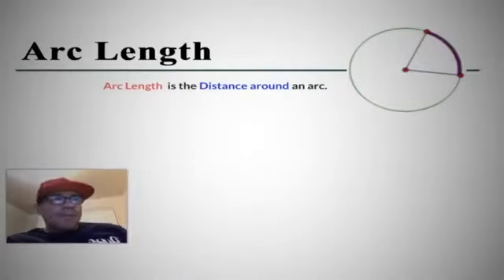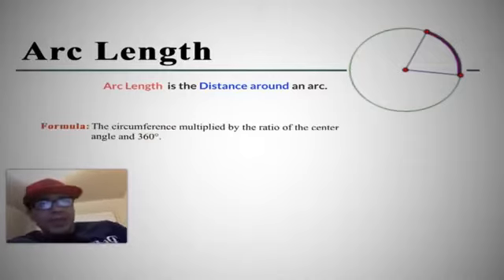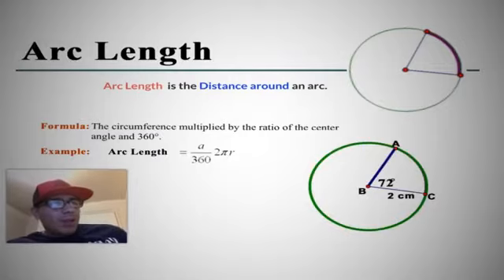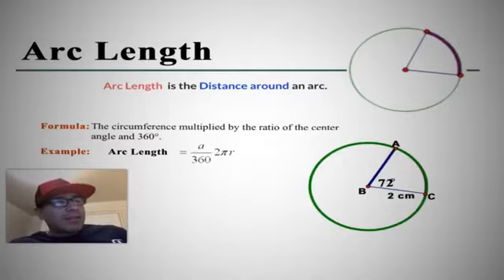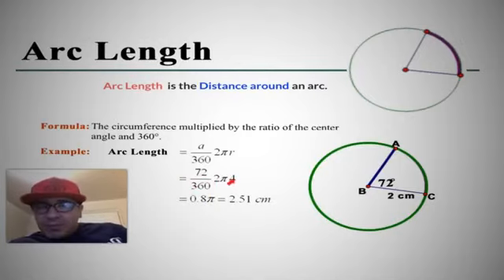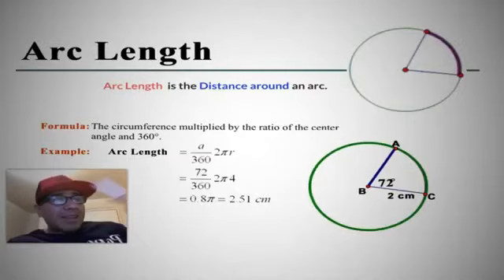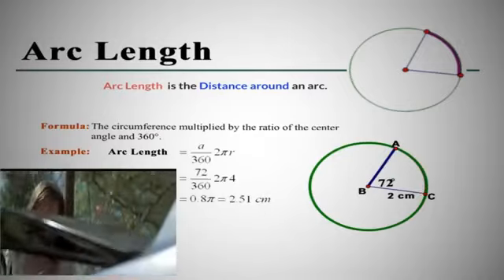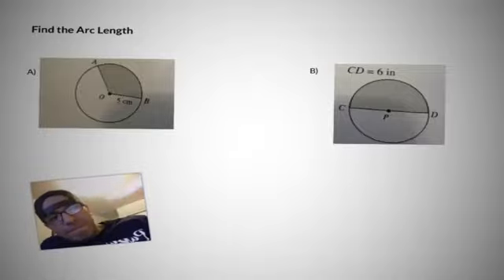Finding the Arc Length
Hi Mathletes, In this video we will look at how to find the Arc Length of a Circle.  Don’t forget to check us out on Instagram:  @drmathsgym